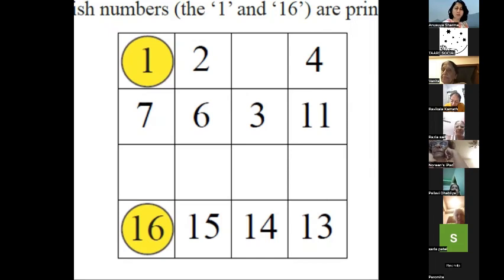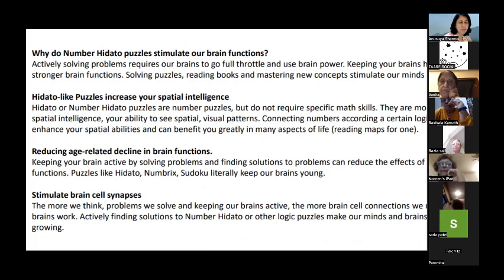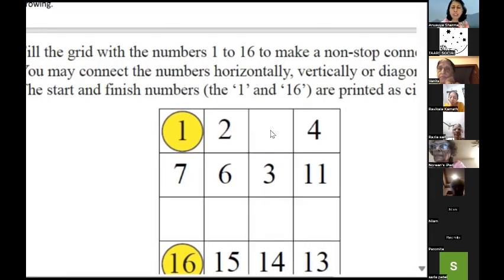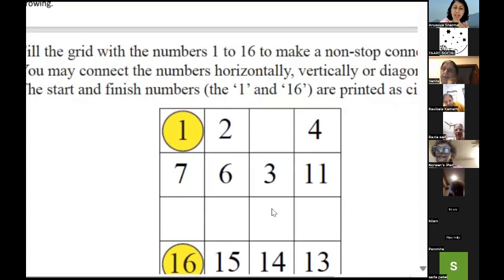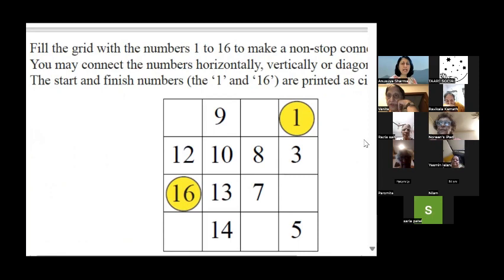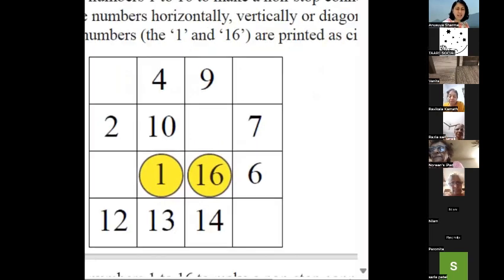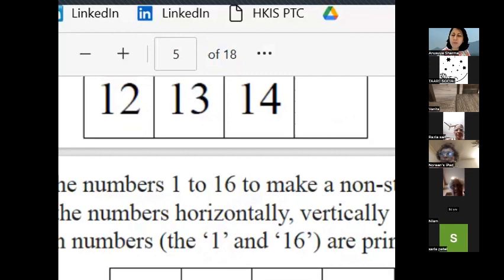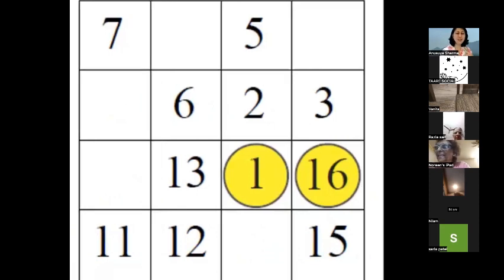How to Play Hidato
TAARE SOCIAL Online is a FREE  Online Recreation Centre for Seniors / Older Adults. Where Seniors can interact with like-minded peers, enjoy hours of carefree interactions, fun activities and stimulating games, knowledge sessions etc helped along with our TAARE SOCIAL Team.